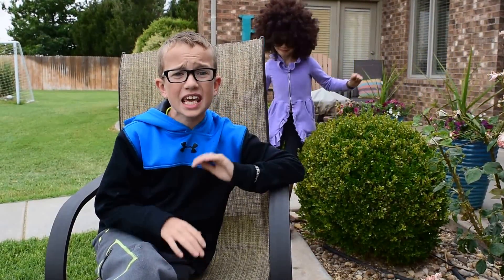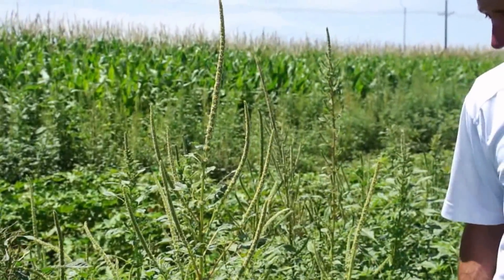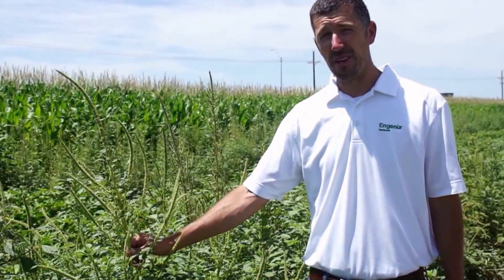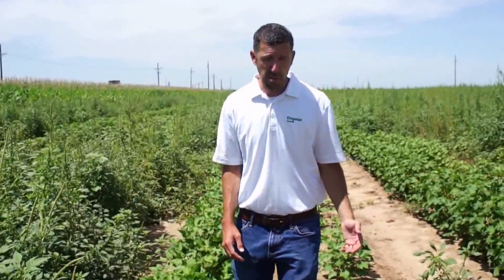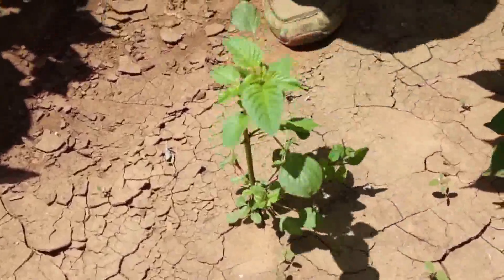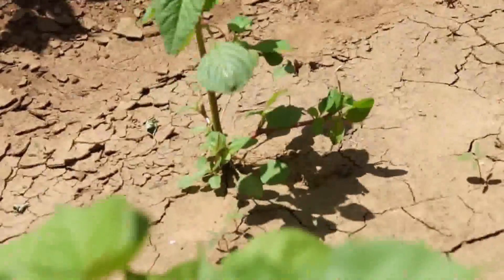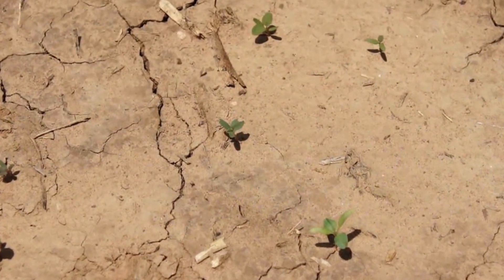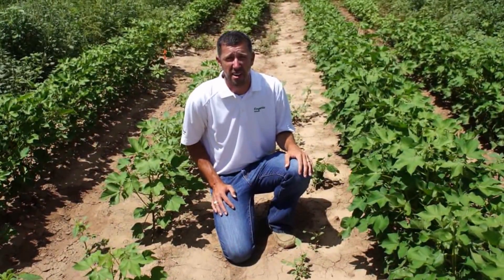Palmer amaranth: Why is it considered a 'Superweed'!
The opinions expressed here are my own!